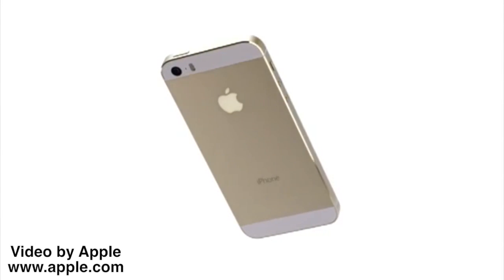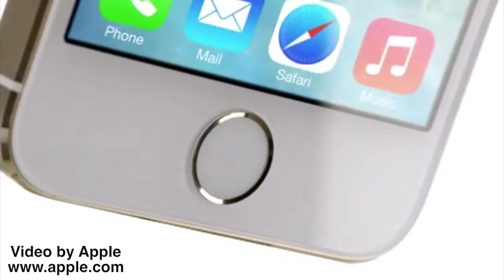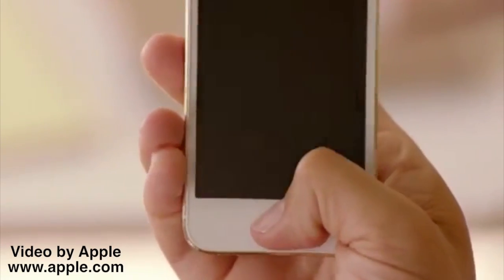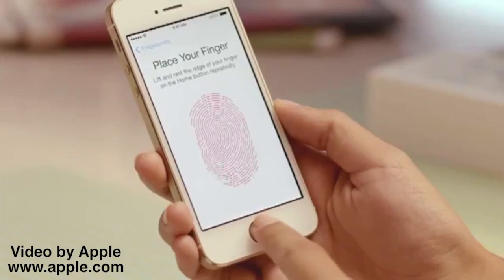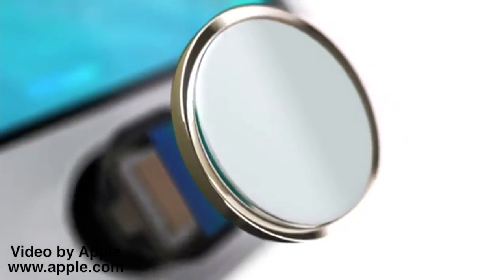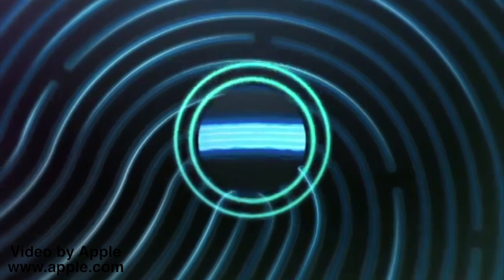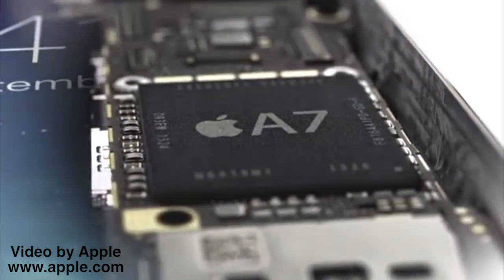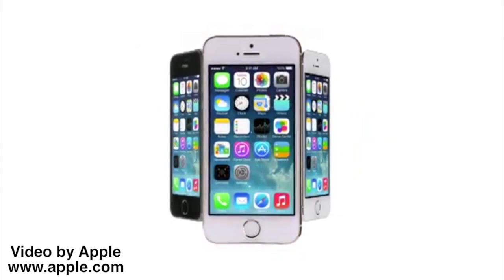Official iPhone 5S Trailer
This is the official trailer video of the iPhone 5S
All credits to Apple.
Video by Apple.